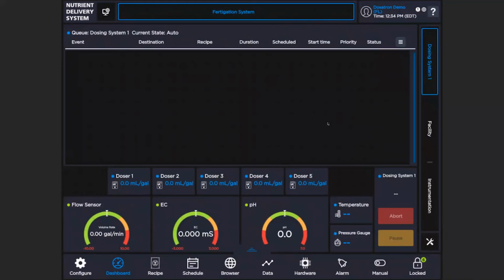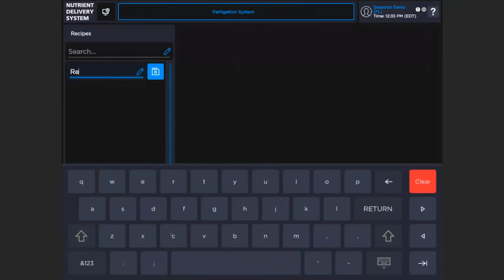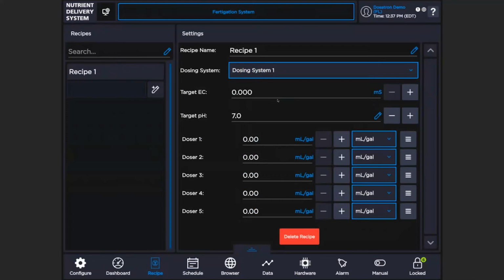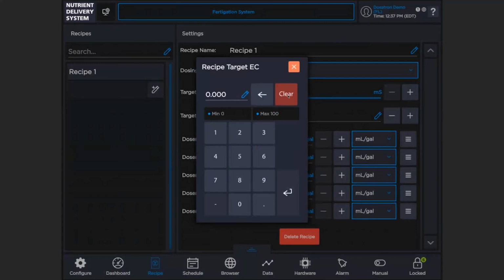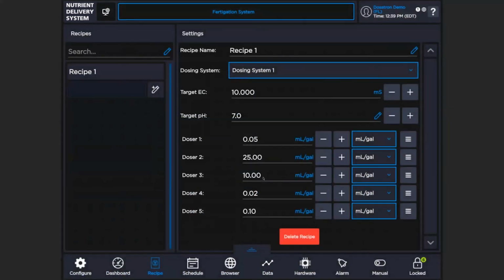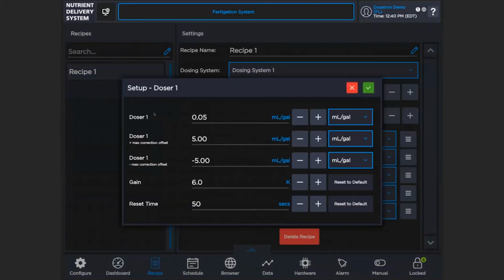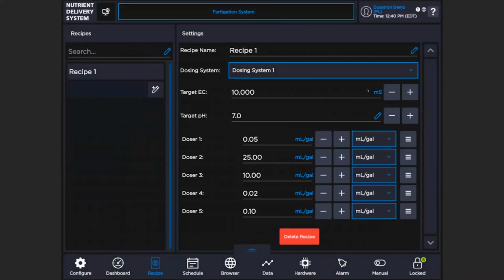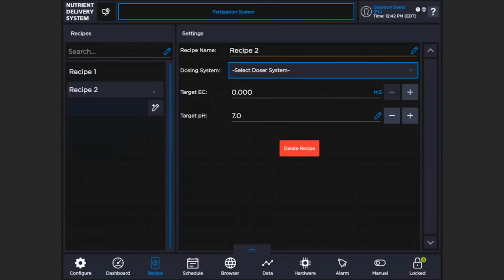4 Recipe Section